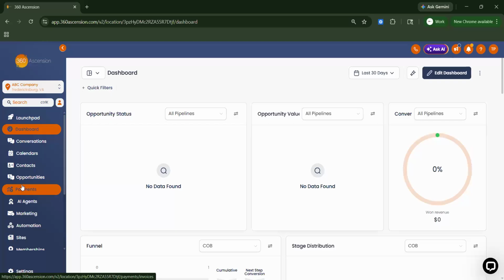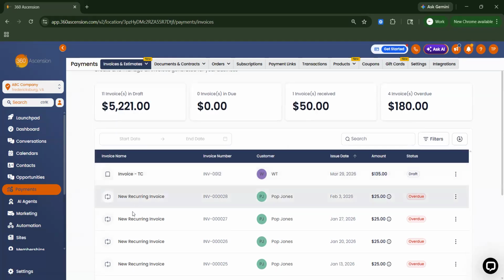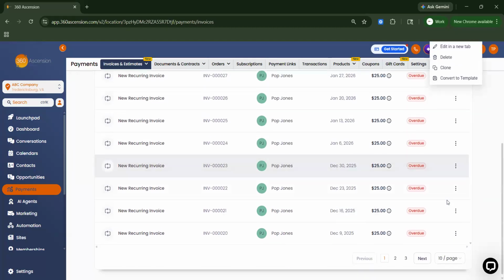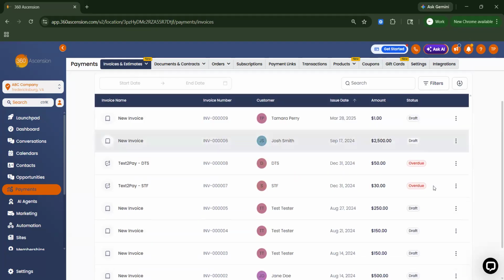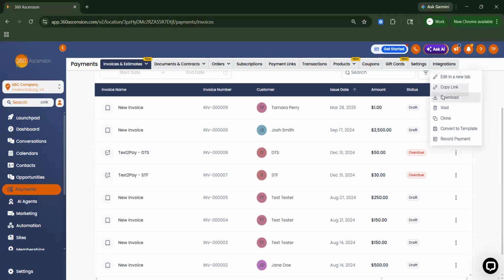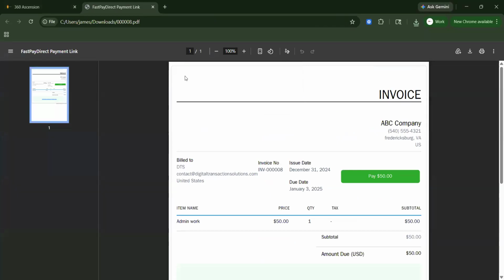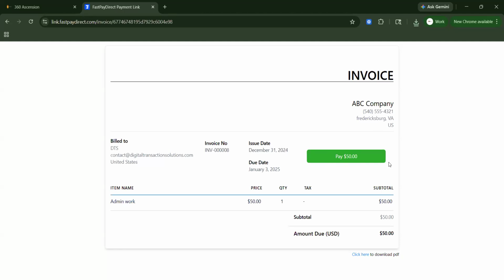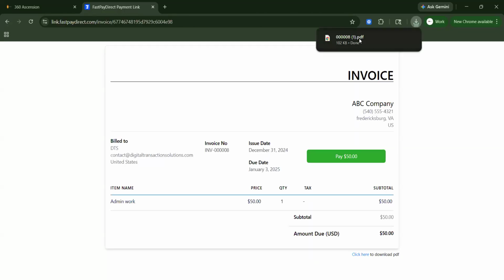How to Create a PDF of an Invoice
360 Ascension is your all-in-one software solution designed to help entrepreneurs drive revenue and streamline business operations. 🚀

In this tutorial, we'll guide you through creating a PDF of an invoice to help you make the most out of 360 Ascension and take your business to the next level.